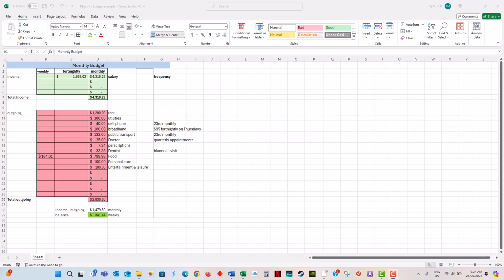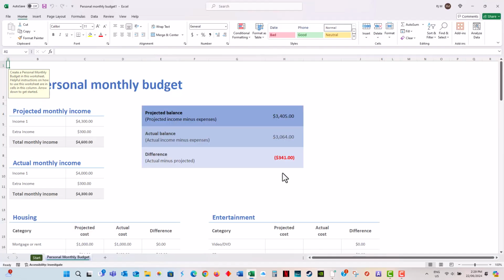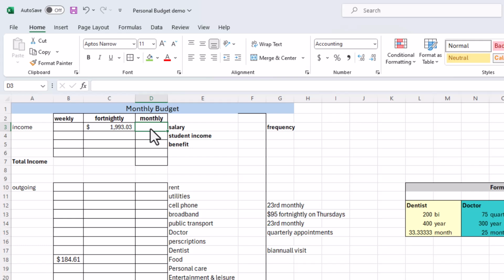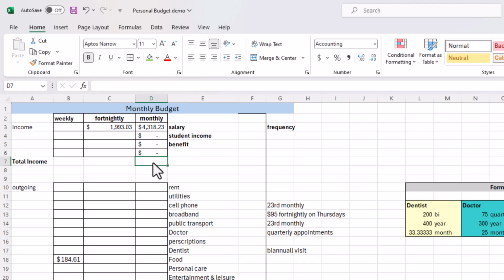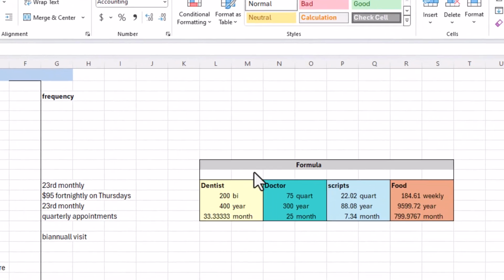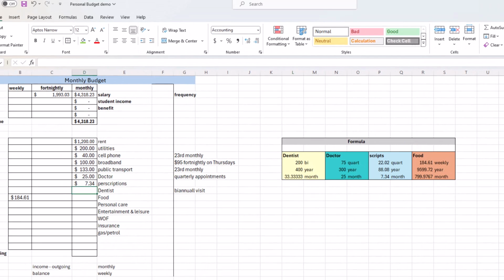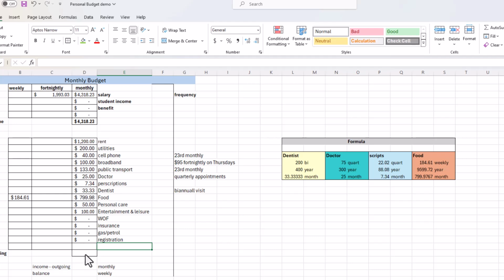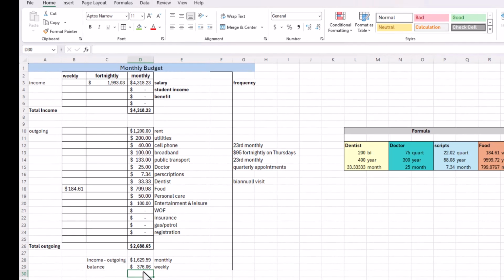How to set up a personal monthly budget and stay on track (simple step-by-step guide)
If you often find yourself short of funds when bills are due, this step‑by‑step guide will help you stay on track.
Rj shows you how to set up a simple monthly budget that makes it clear which money is safe to spend and which money is already committed to upcoming bills.
With this easy‑to‑use system, you’ll stay organised and avoid surprises every month.